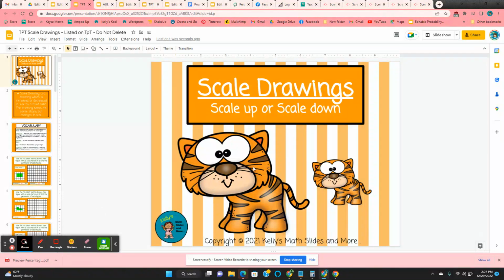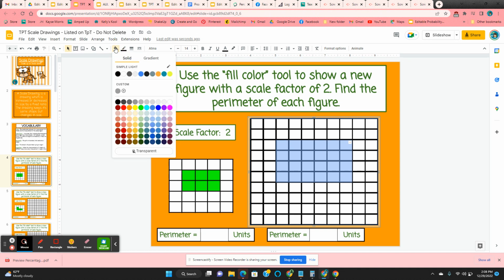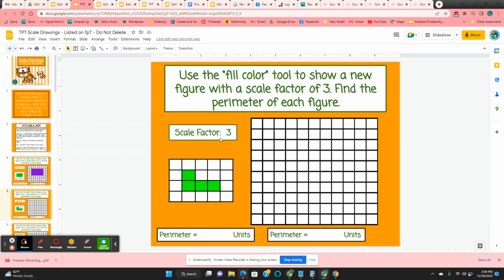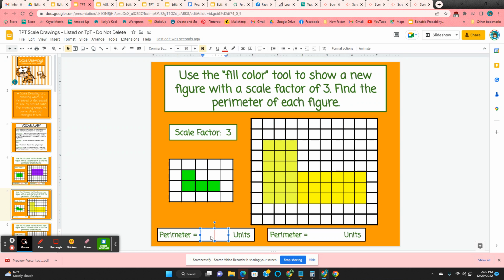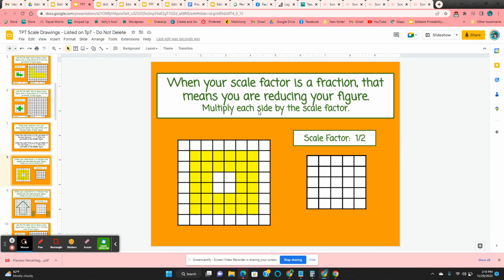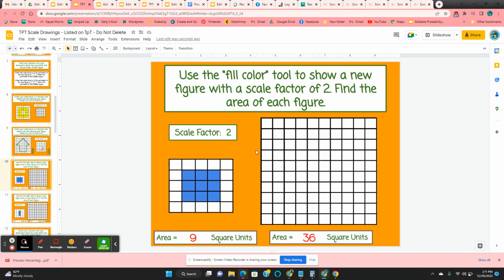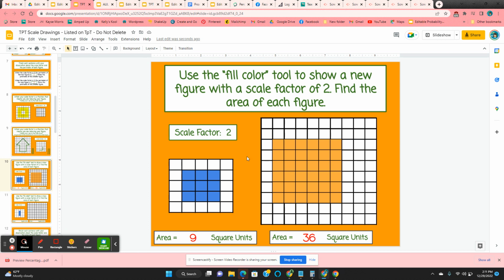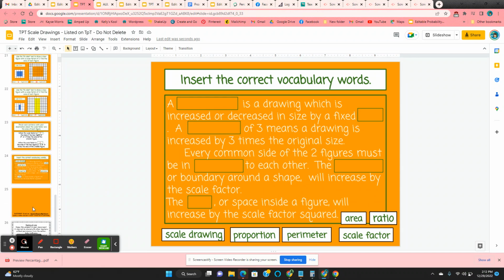Scale Drawings - Digital Lesson